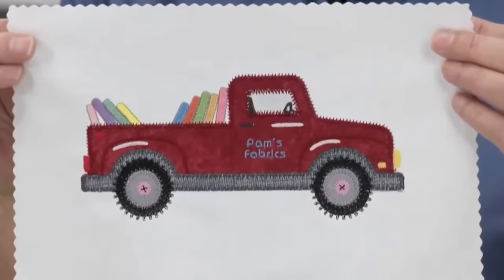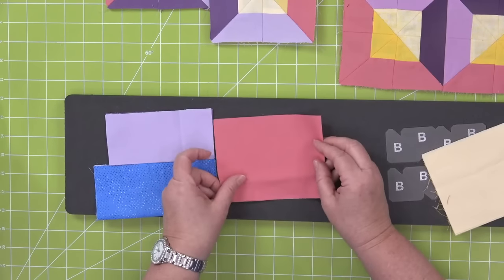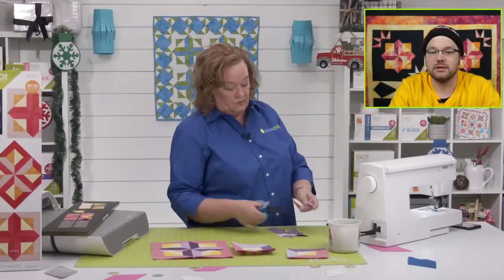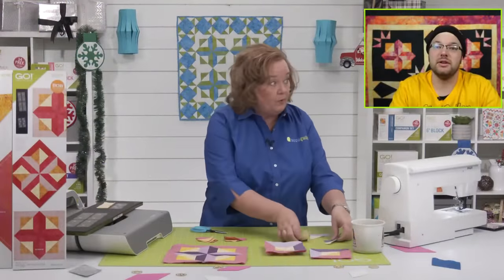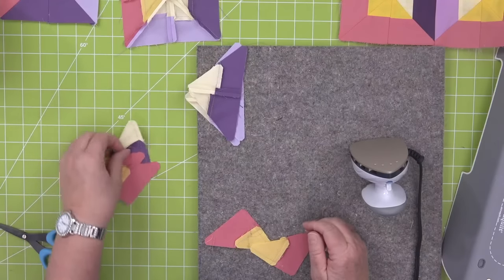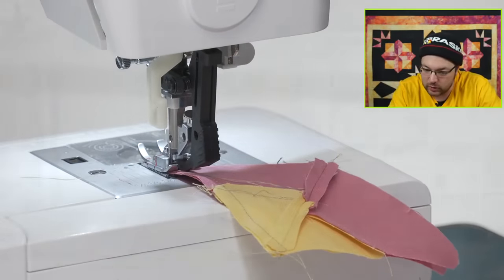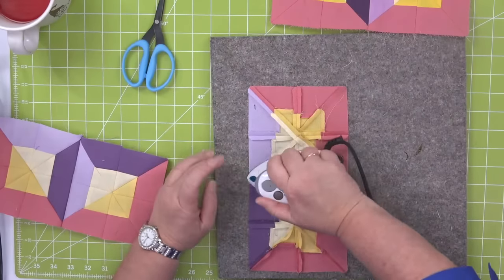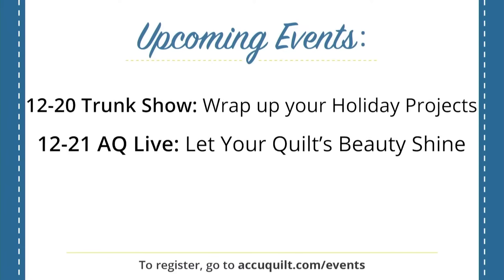AQ Live: How To Add Dimension to Your Quilting Projects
Ready to enhance your next quilting project with a mesmerizing design? You’re in luck! AccuQuilt Cutting Expert Pam Heller is here to share her tips and tricks for one of our newest dies, the GO! Mosaic #4 die.

Shop the GO! Mosaic #4-10” Finished Die

The pattern behind Pam is the GO! Five and Ten Mosaic Wall Hanging

The pattern behind Brock is the GO! Majestic Mosaic Throw Quilt Pattern